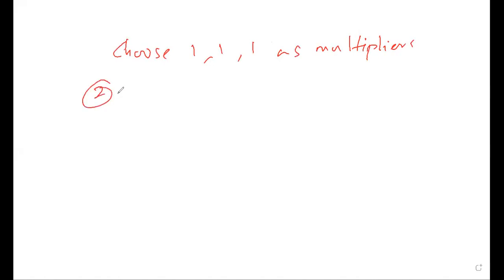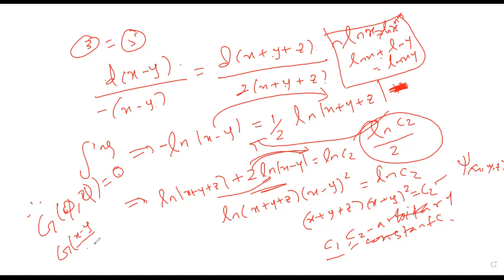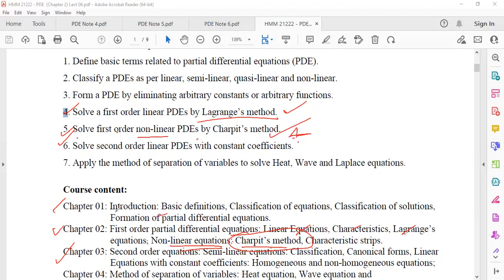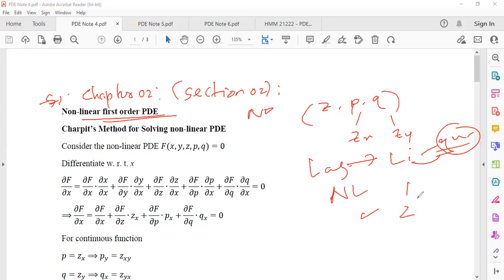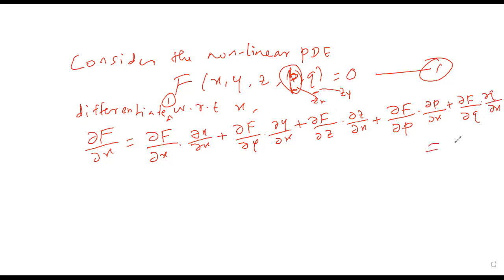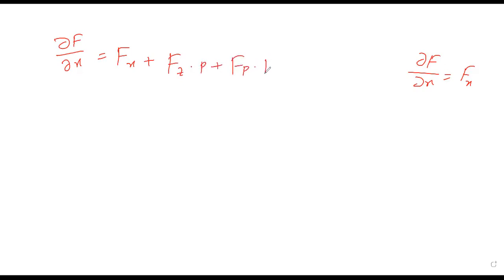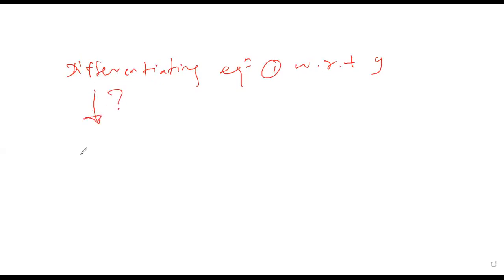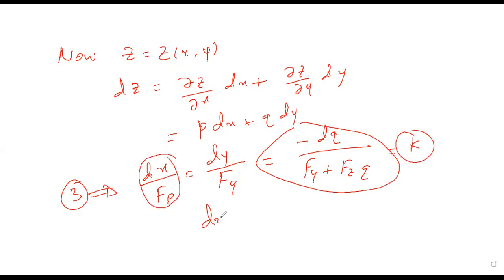PDE - Lec 06 (2)